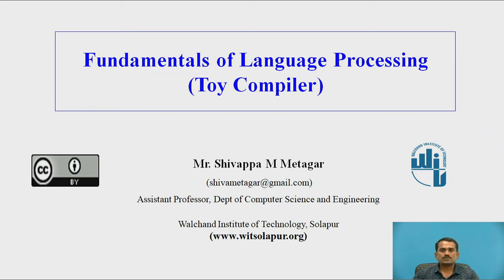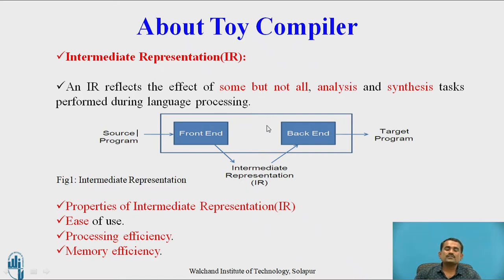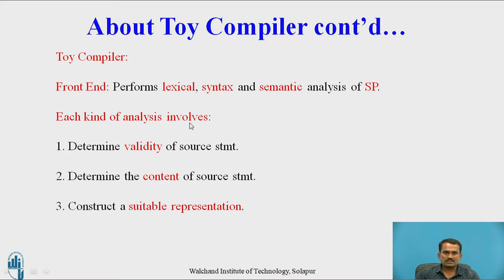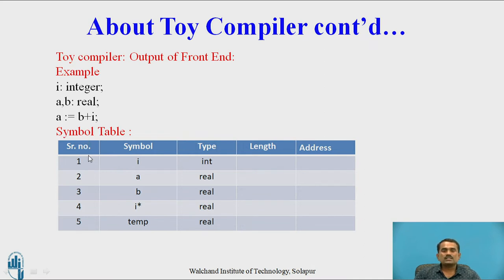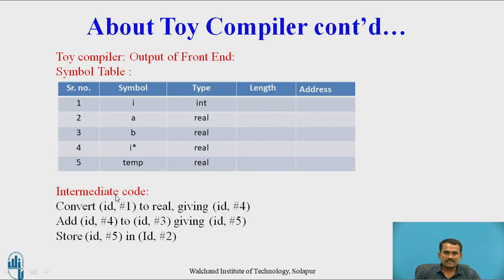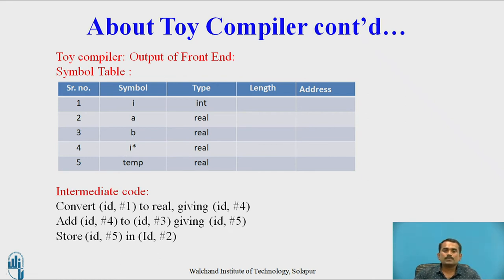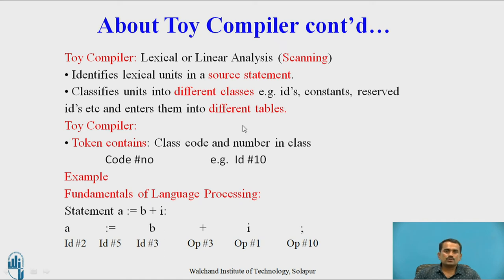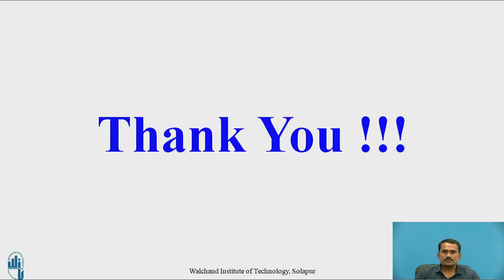Fundamentals of Language Processing Toy Compiler